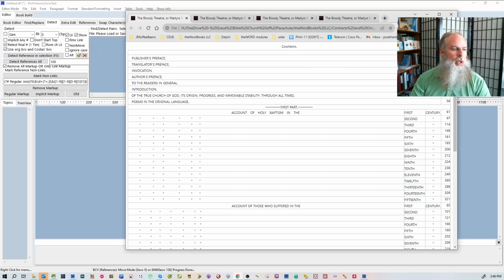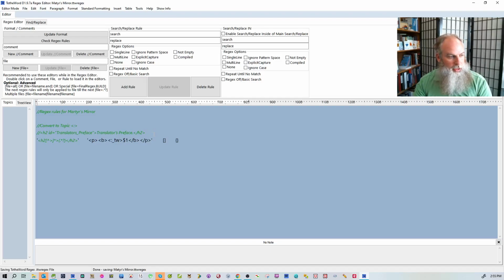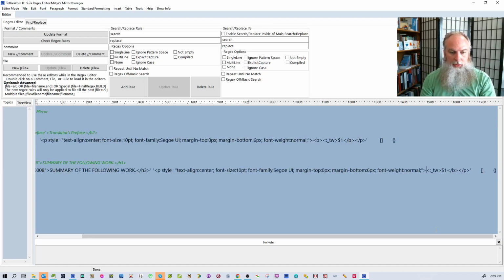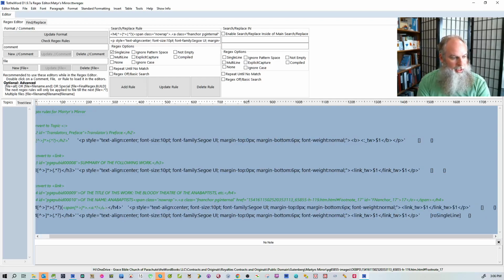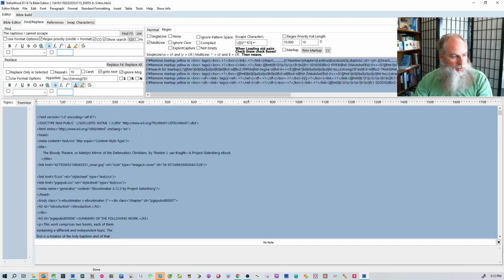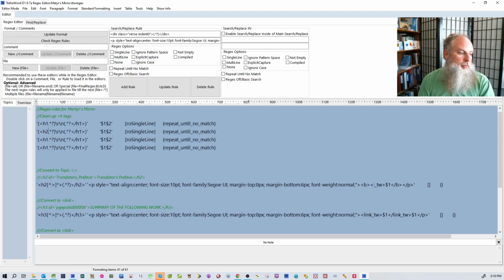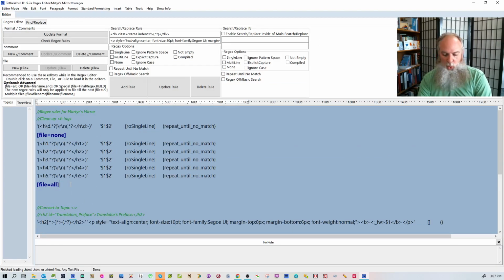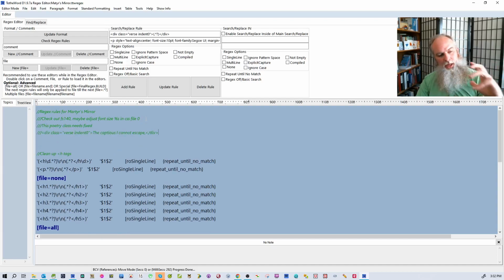TotheWord Book In-depth Import/Regex Rules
This video covers in-depth import, regex rules (briefly), working with topics, links, adjusting paragraph, indentation.  (For files see TotheWord - Examples - Martyr's Mirror)